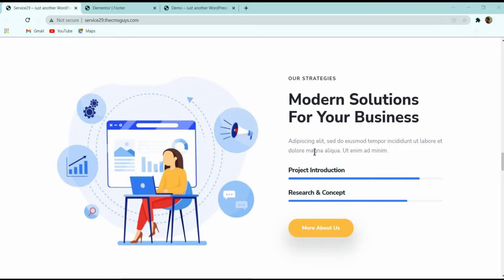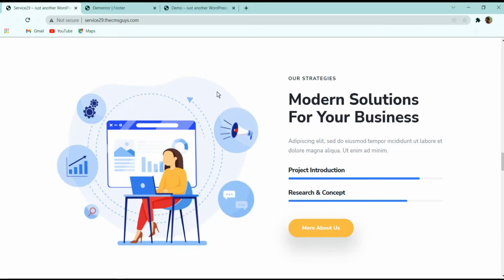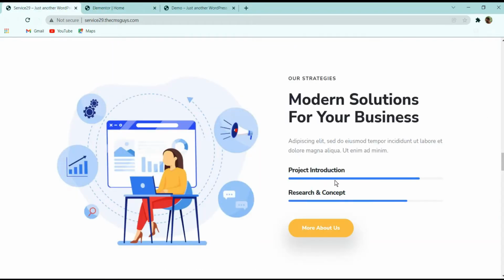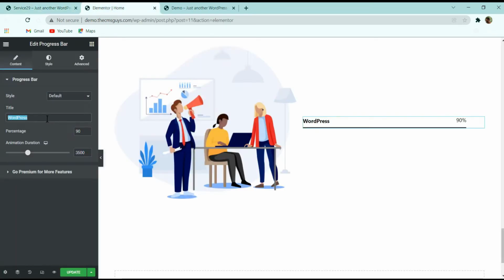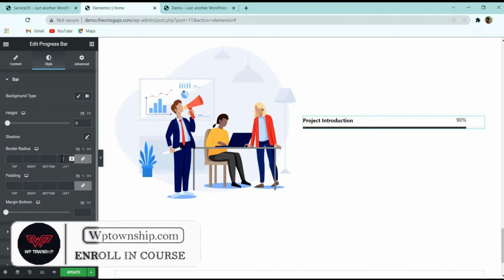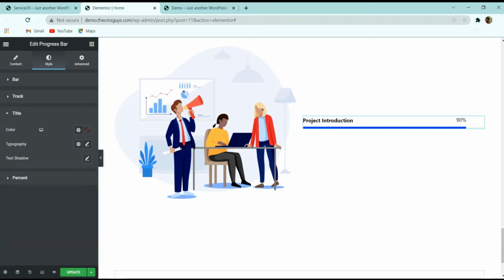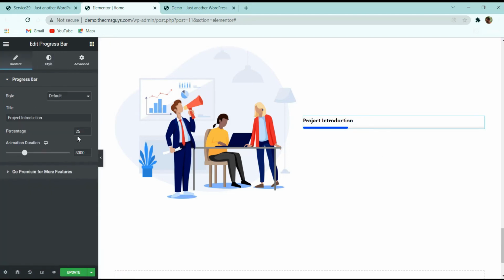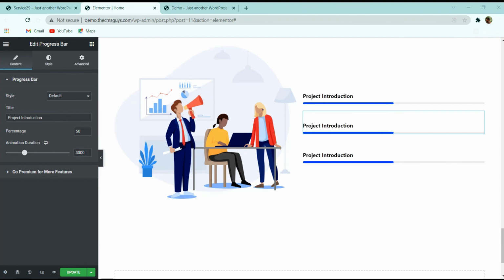How to Add a Progress Bar in WordPress | 2022 | Elementor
We'll teach you How to Add Progress Bar in WordPress in under 6 minute using absolutely free tools and themes. This is a complete step by step tutorial based in Wordpress.